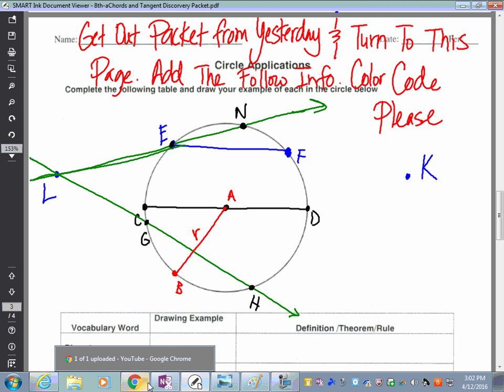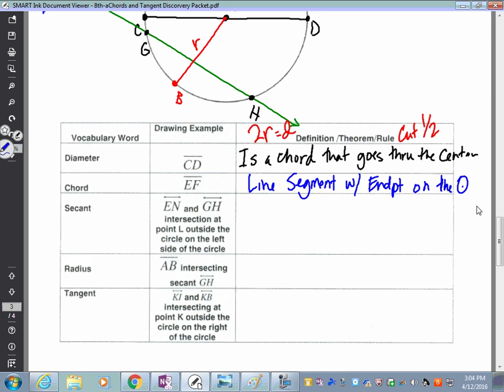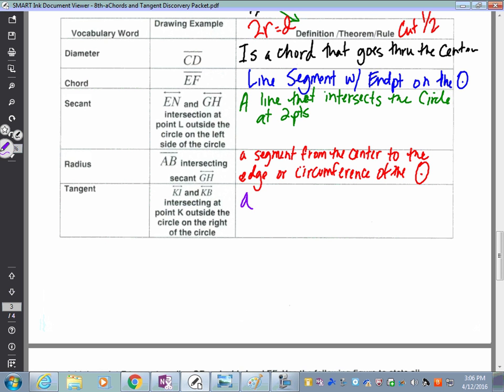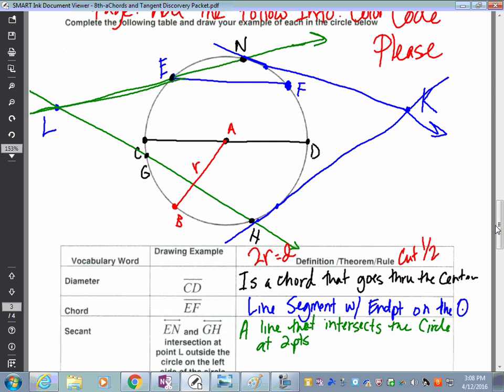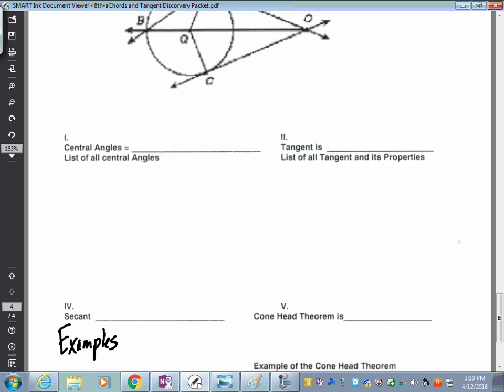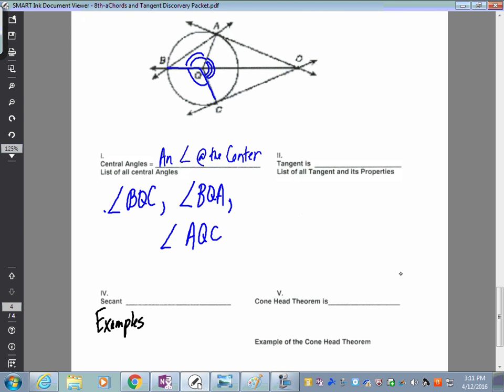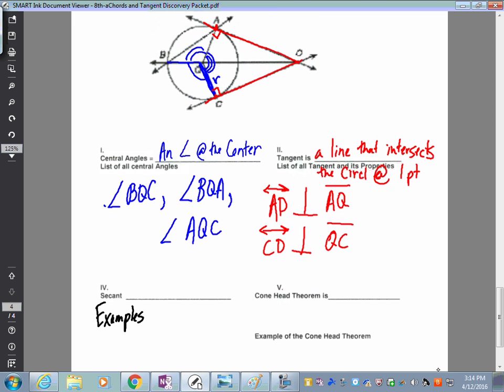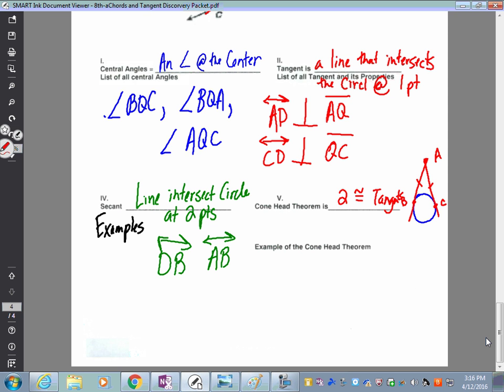April12 Circle Vocab Application